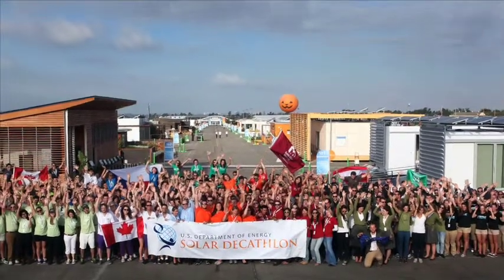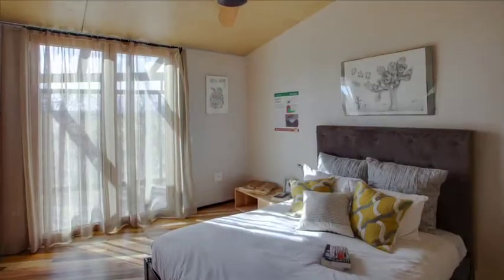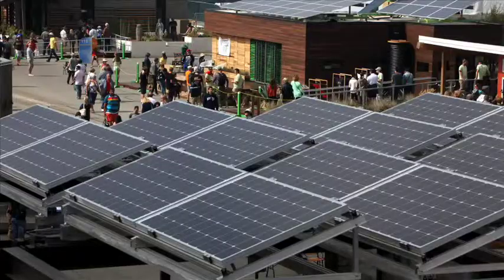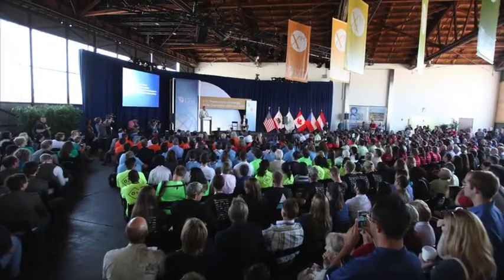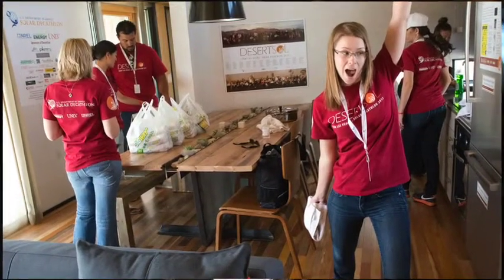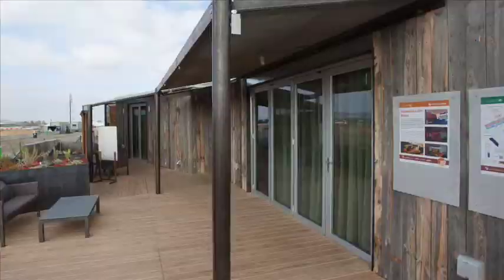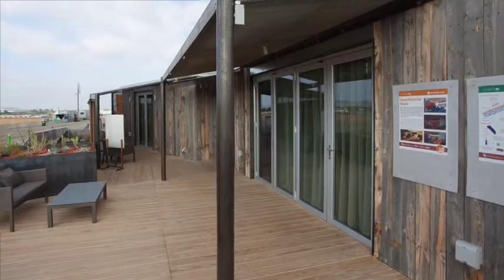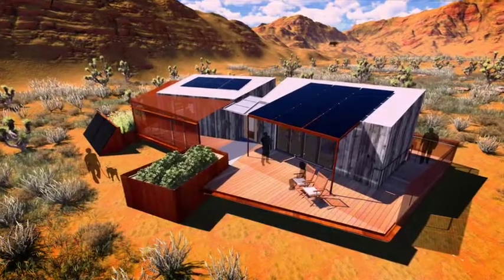Solar Powered Prize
Along with being more than fully functional, DesertSol had to withstand an extraordinary process of construction, deconstruction and reconstruction as it traveled from Las Vegas to the competition site in Irvine, California.

Learn more about DesertSol, which will be opening at the Springs Preserve in Spring 2014